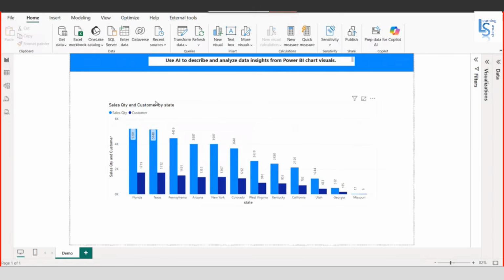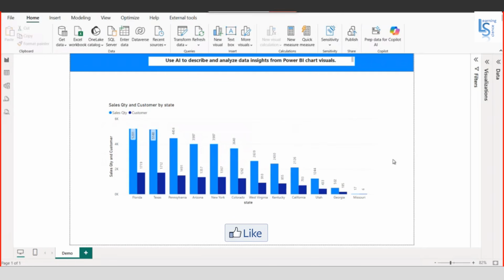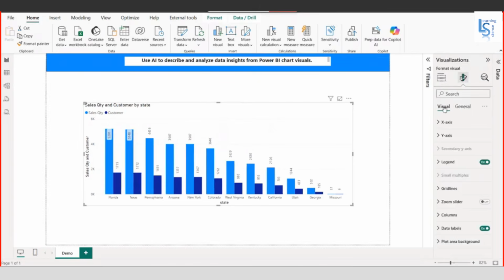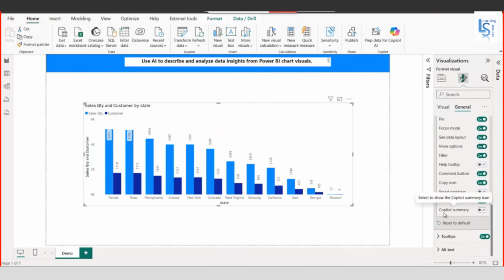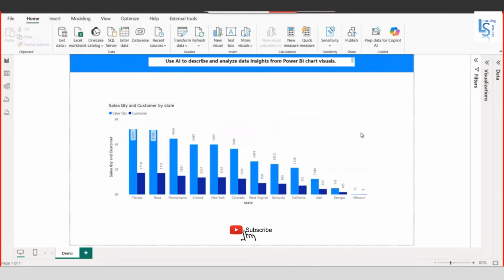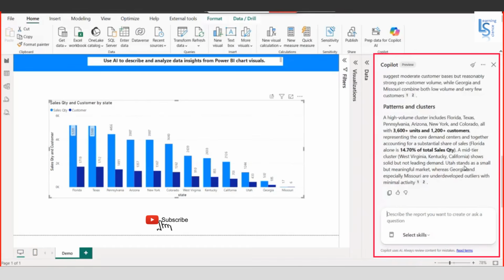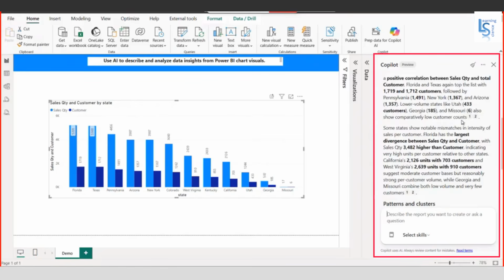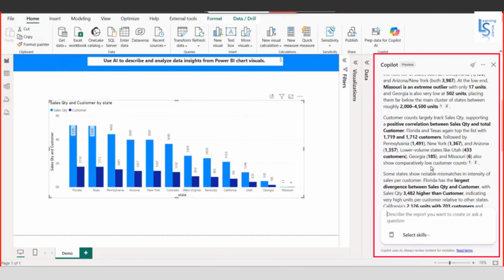AI Analyzes Your Power BI Visuals Instantly | Power BI Copilot Analyzes Your Visuals Instantly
Did you know you can use AI (Copilot) to instantly analyze Power BI visuals, uncover hidden trends, and generate meaningful business insights in seconds? 🤯

In this video, I'll show you how to leverage Microsoft Copilot in Power BI to automatically describe charts, summarize key findings, identify patterns, and explain data insights without writing complex DAX or spending hours analyzing reports.

✅ Learn how Copilot interprets Power BI visuals
 ✅ Generate instant data-driven insights using AI
 ✅ Understand trends, anomalies, and business patterns faster
 ✅ Improve decision-making with AI-powered analytics
 ✅ Boost productivity and accelerate report analysis

Whether you're a Power BI Developer, Data Analyst, Business Intelligence Professional, or Power BI beginner, this feature can dramatically simplify the way you analyze and communicate data.

📌 Topics Covered:

Power BI Copilot Overview
AI-Powered Visual Analysis
Automatic Insight Generation
Data Storytelling with AI
Business Intelligence Using Copilot
Productivity Improvements in Power BI